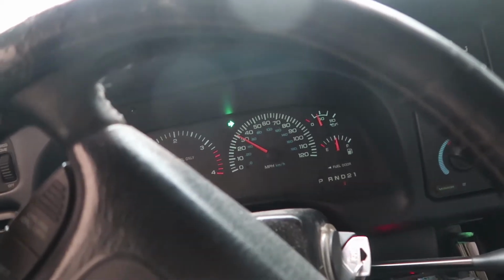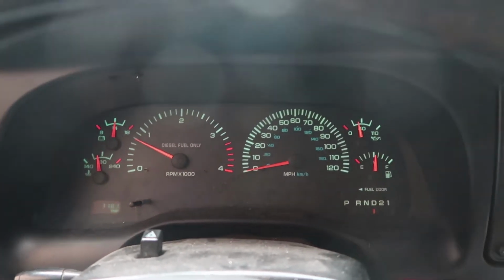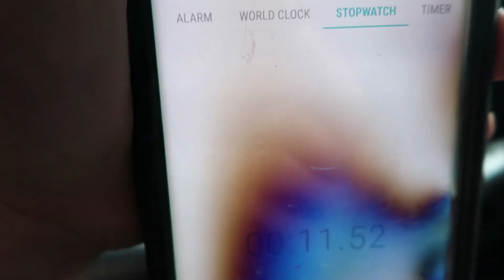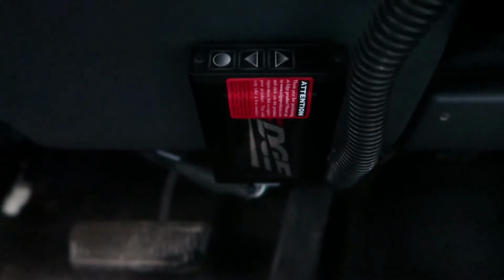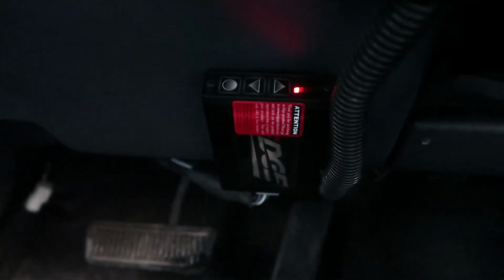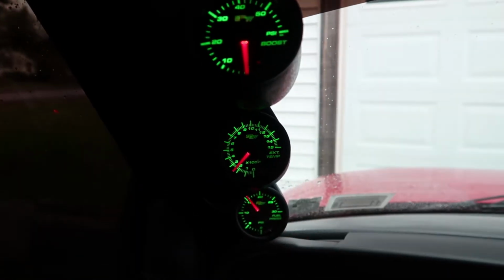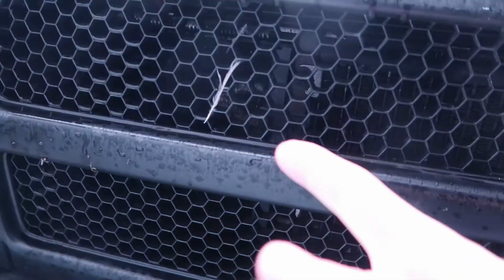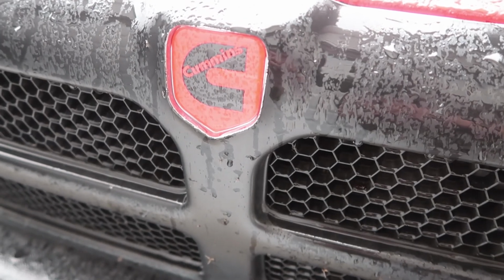CUMMINS SETS SPEED RECORD *slowest 0- 60*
CUMMINS SETS SPEED RECORD. This has to be one of the slowest 0-60 times. Alright it's not that bad, but we can definitely do better. I wanted to get a 0 to 60 time to reflect back on once we get the hx35 turbo into the truck. We can do another 0 to 60 run later with the new hx35 turbo and after we get a cold air intake and a new intake horn on the truck to see how much the time changes and if the truck actually gets much faster or not. This old hy35 turbo just isn't a good match for 125 hp injectors when it comes to EGT temperature and pushing enough air into the the 5.9L Cummins engine to burn that extra fuel from the bigger injectors, but thr 125 hp injectors and stock turbo are no match for eachother. Once we get the general maintenance work done on the truck and we can focus on some horsepower mods then I'm fairly confident in the 24 valve cummins ability to lay down a faster time for a 0-60 run. Let me know if you know how quick your truck is running 0-60 and if you're happy with it or want to do better!